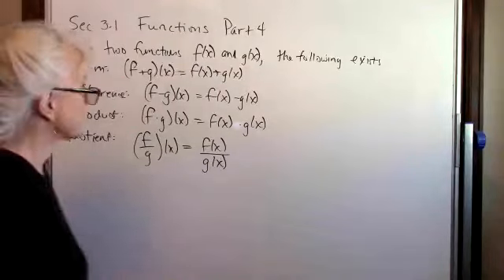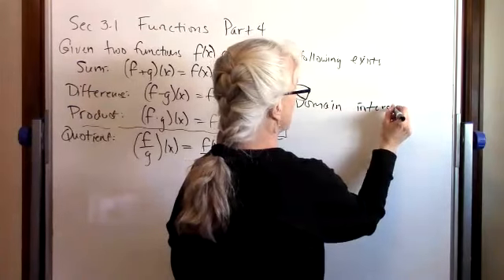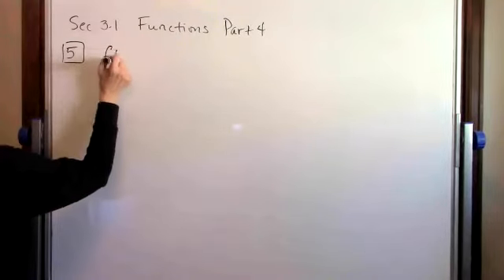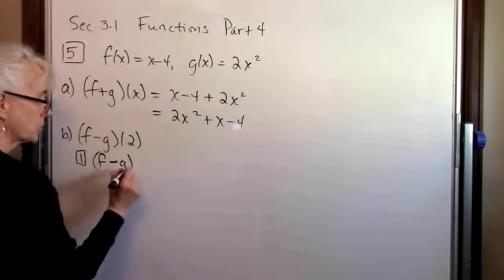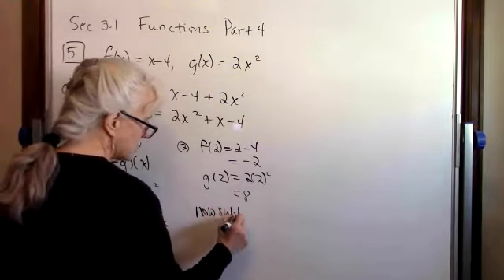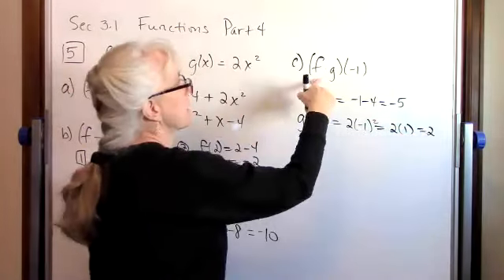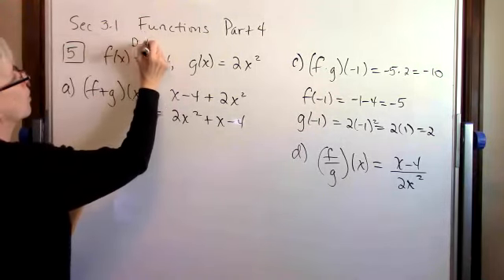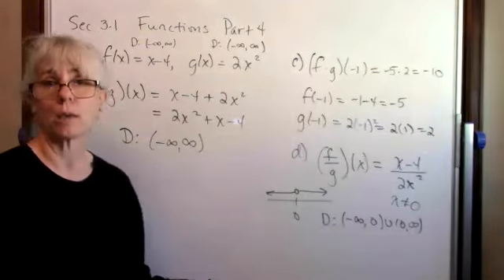Math 120 Sec 3 1 Part 4